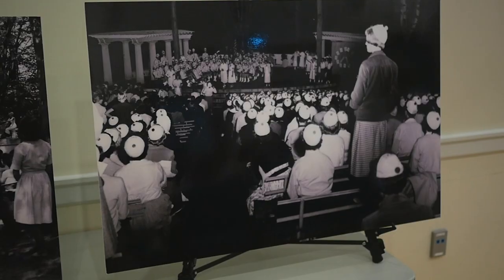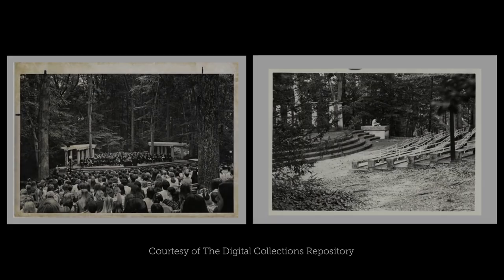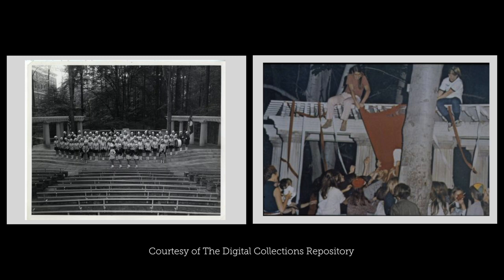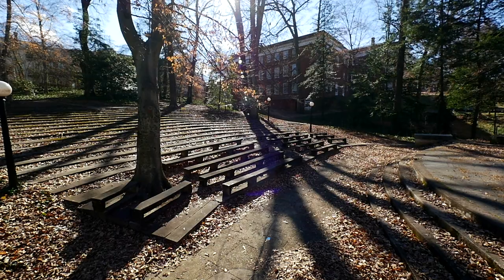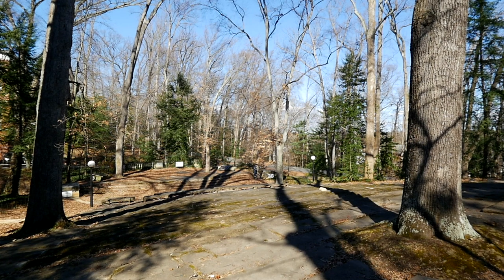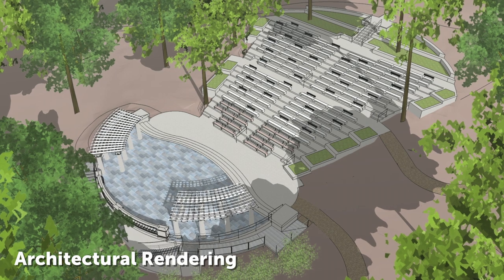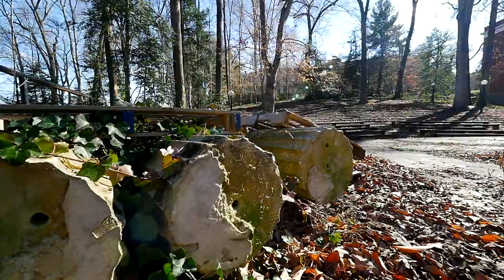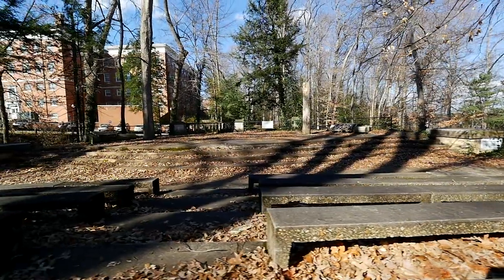Amphitheatre Restoration Overview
Jill Nolt from Glave & Holmes Architecture talks about preparations for the restoration of UMW's historic Amphitheatre.